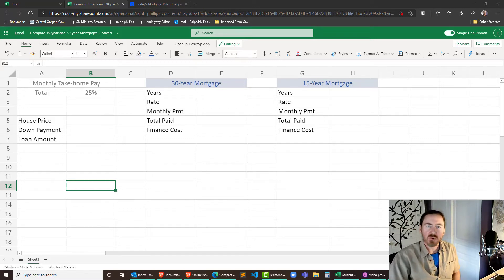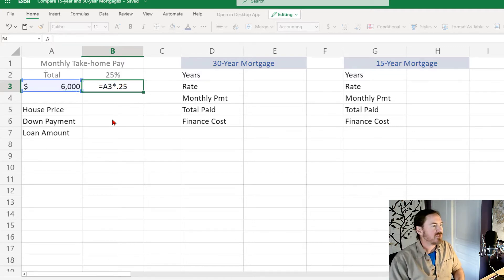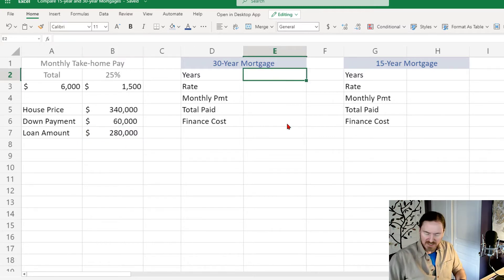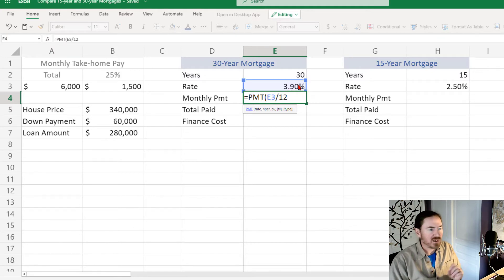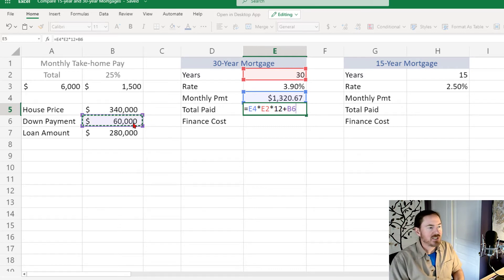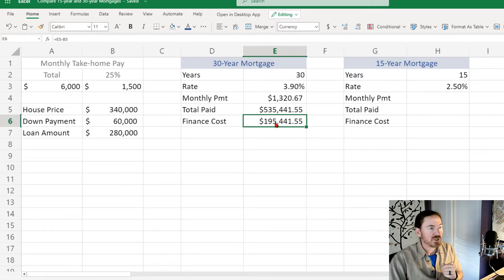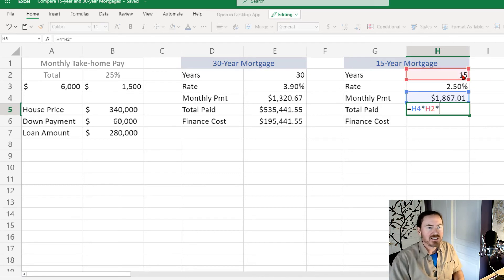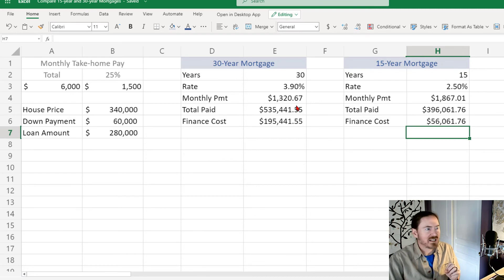Compare 15 and 30 Year Mortgages with PMT Function in Excel 365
Create side-by-side PMT calculators to compare the difference in payment and total paid for a 15-year and 30-year mortgage.